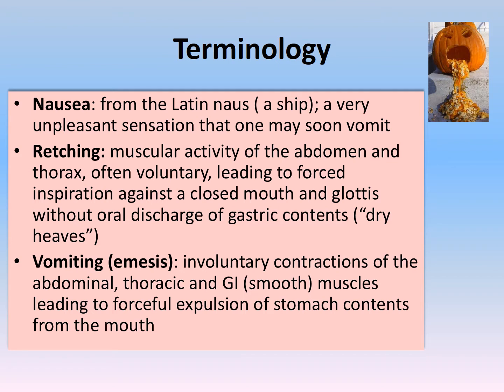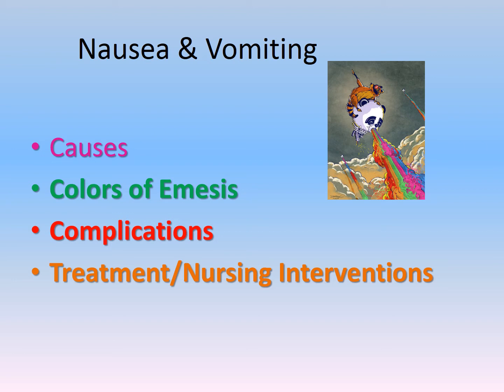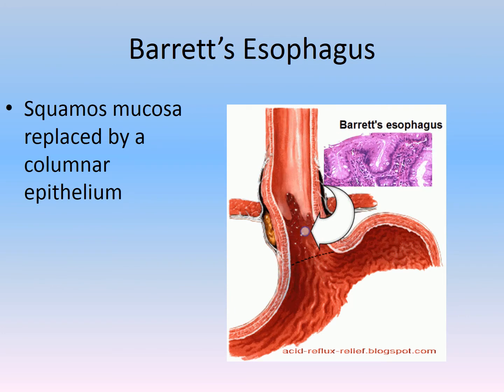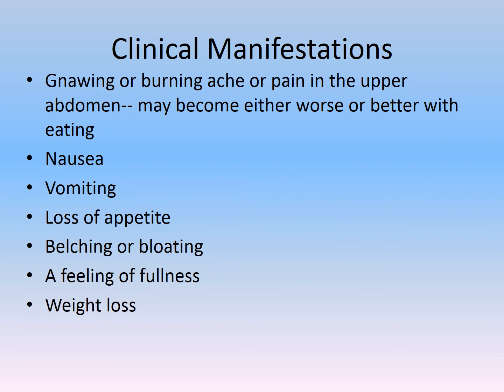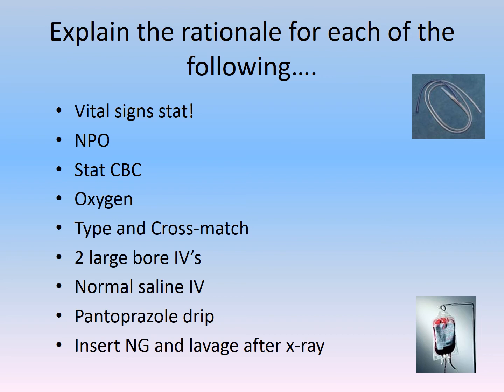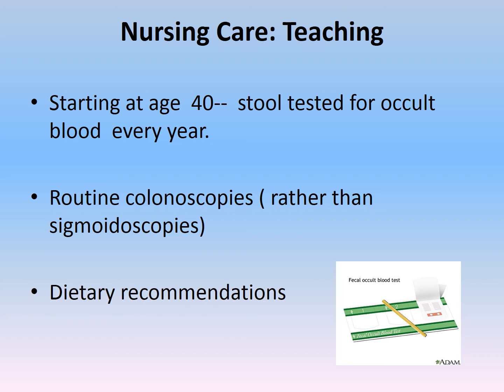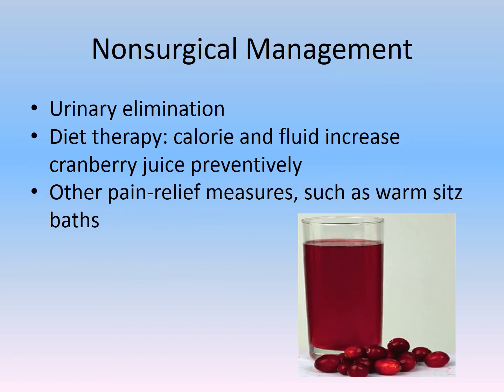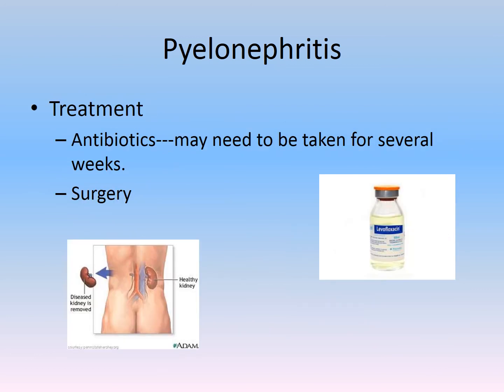NURS 181 class 7 with narration fall 2013